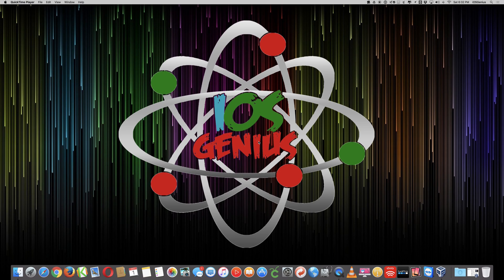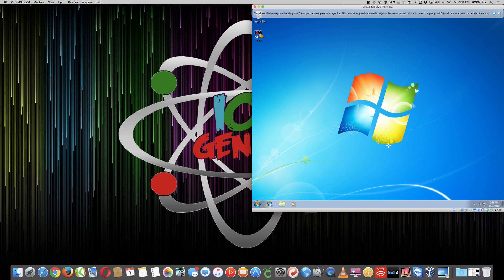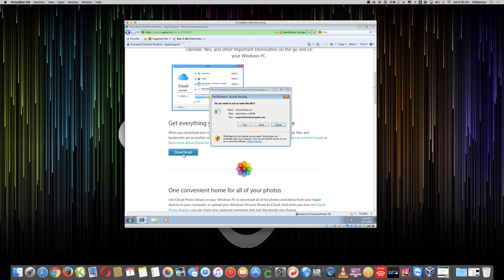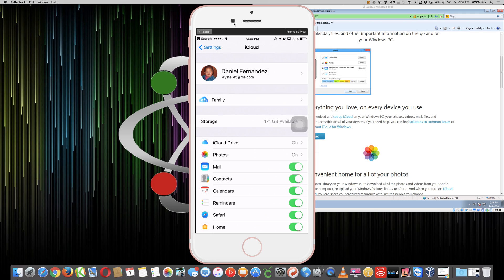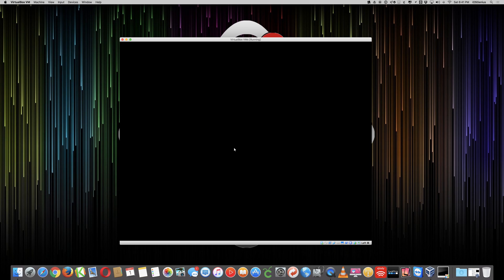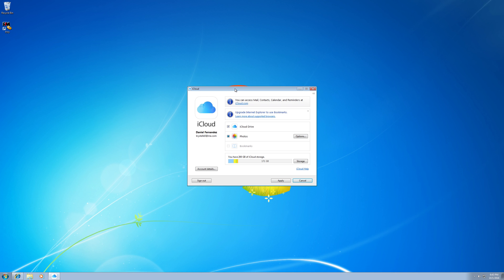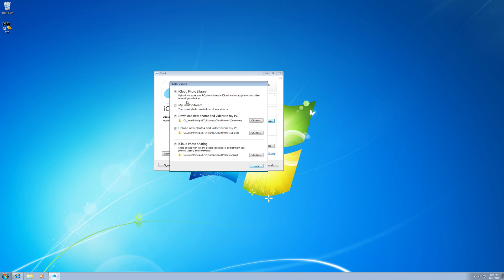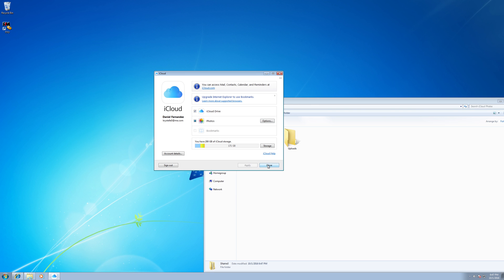Microsoft iCloud - How to Sync Photos with iCloud on a Windows Computer 5K - iOSGenius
Welcome to iOS Genius Channel - come and see the Official Keynotes from WWDC Live, feel free to visit for future events and training on Apple Devices and Solutions along with Mac OS X and iOS Devices for Education, Business along with Personal.

Hello Everyone - I'm a system admin for a school in Educational System, Various staff from different districts is having trouble in accessing their ITS Remote Site CPS to do their IEP, Skyward,TTO Link and Impact, etc. on Java 8.61 - Casper, Meraki MDM Solutions

CPS, Charters, District Wide -

► Jamf Now / Casper Suite:
Invite Code - up to 3 free iOS Devices to Manage: